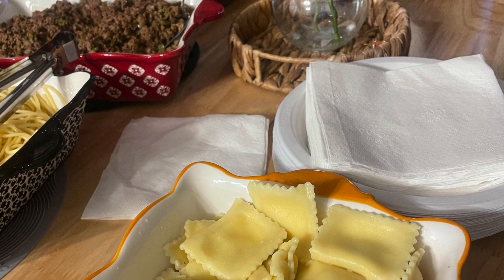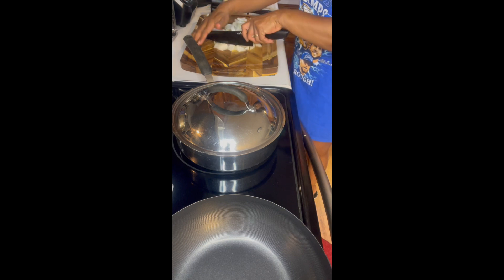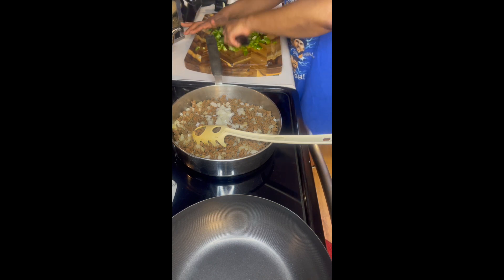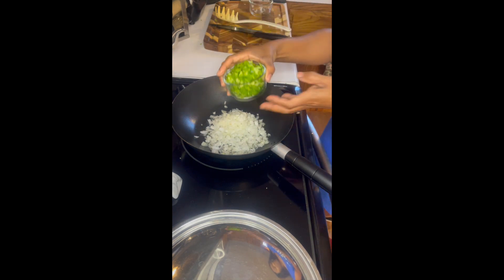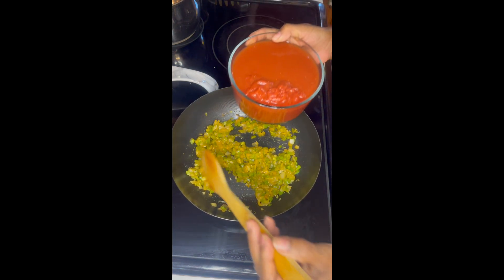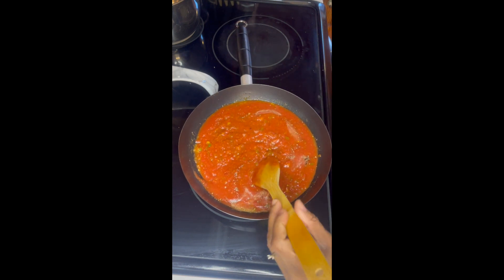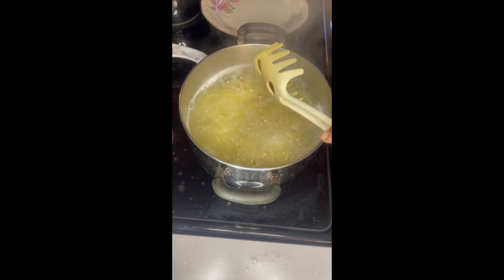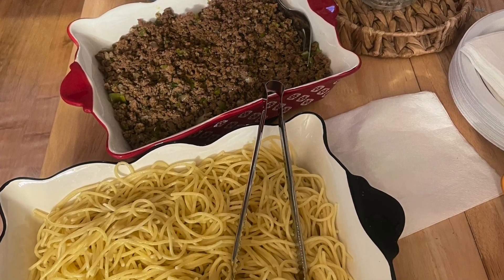Spaghetti Made Easy! || Shay's Pearls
Hi everyone!

Thank you so much for watching the first video in my new Shay's Pearls series, where I will be providing you with exciting and fun insight into my personal hobbies such as beauty, cooking, and home improvement ideas.

Love,
Shay